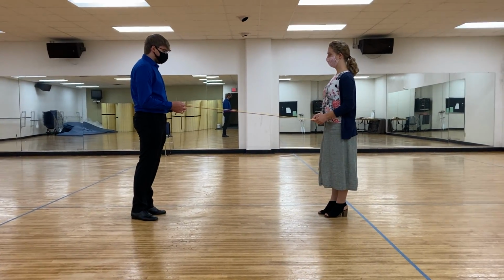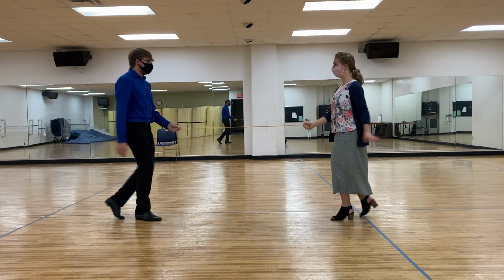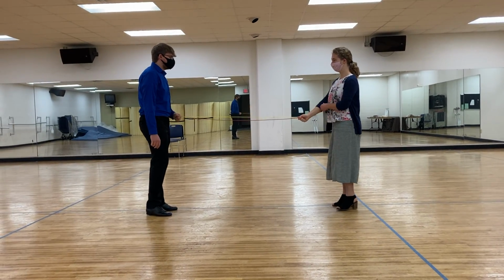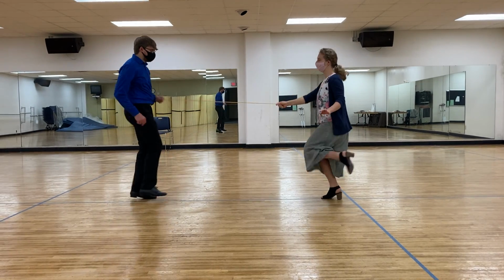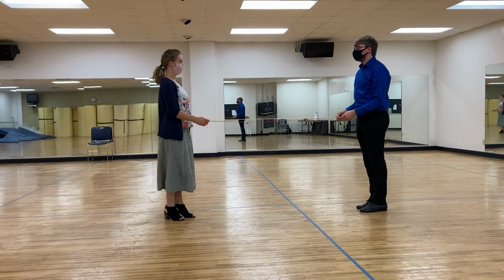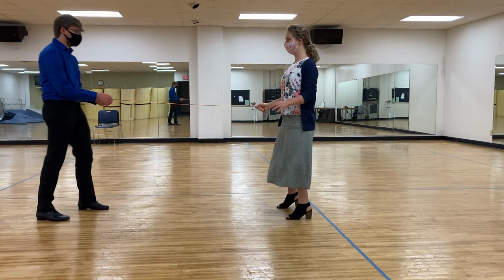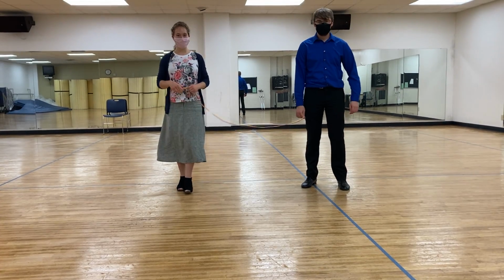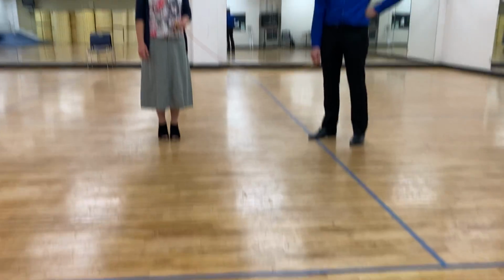East-Coast Swing- Intermediate- 10/4/2020